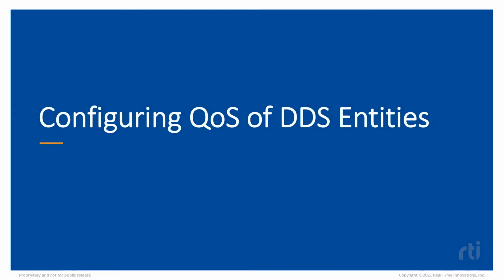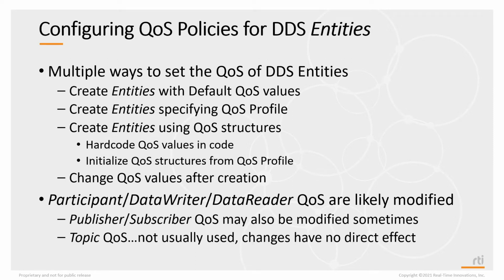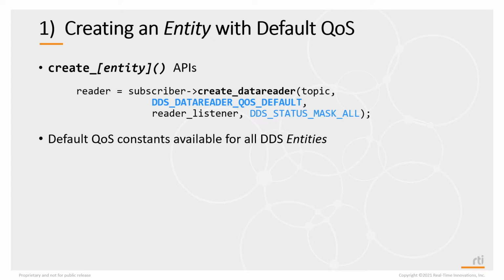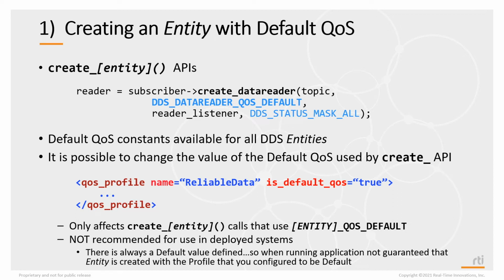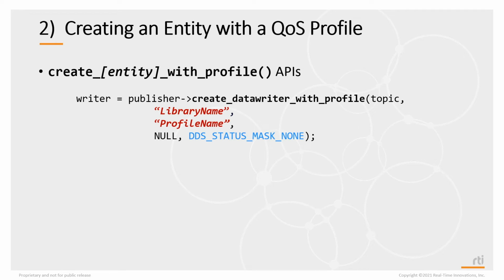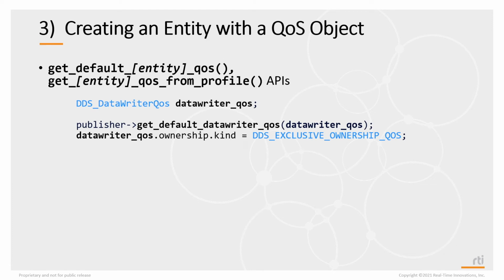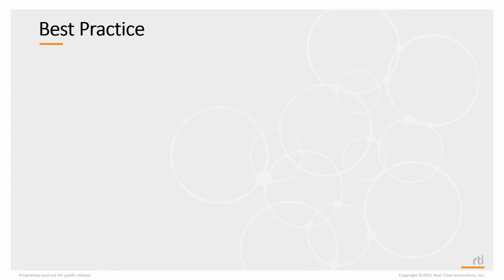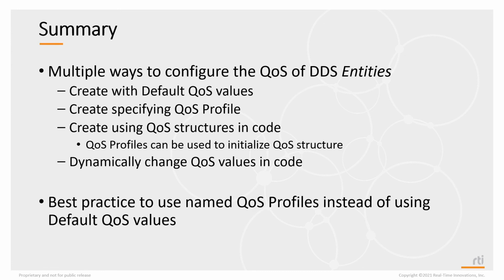RTI Academy - XML and Quality of Service - 4 Configuring QoS of DDS Entities